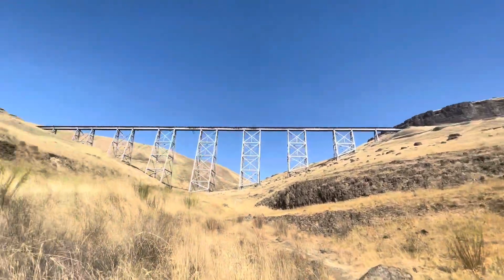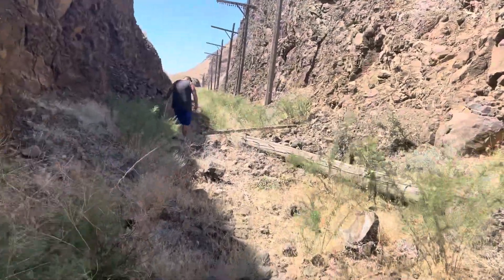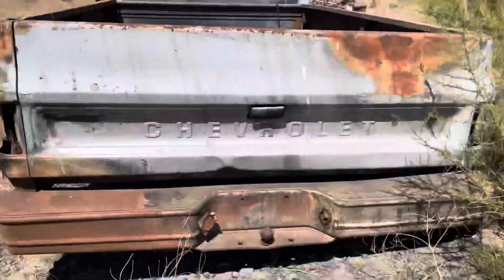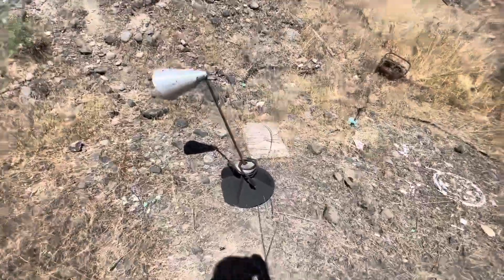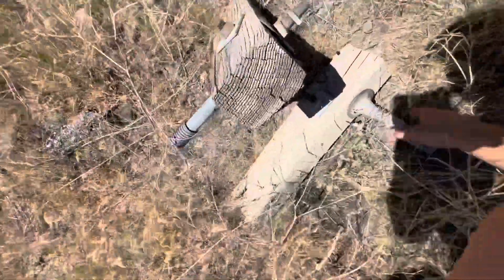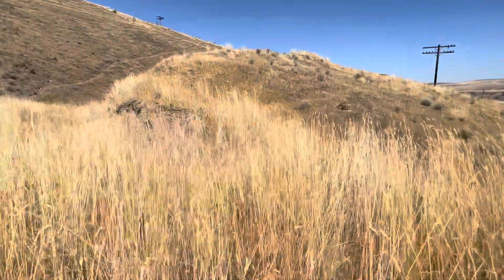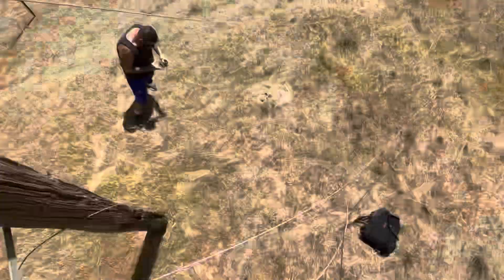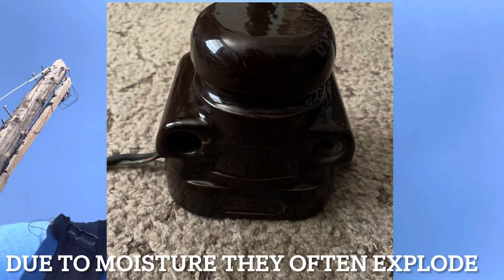Insulator hunting | 100,000 volts (Insulator Foundation) 1940-1900s